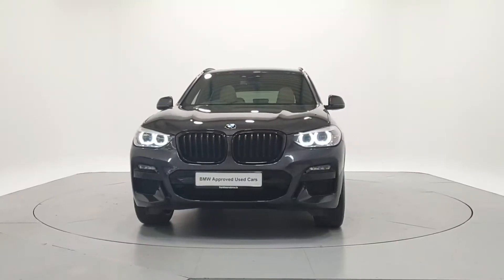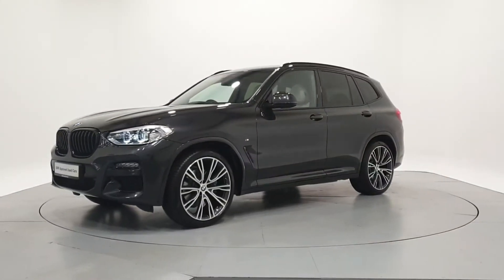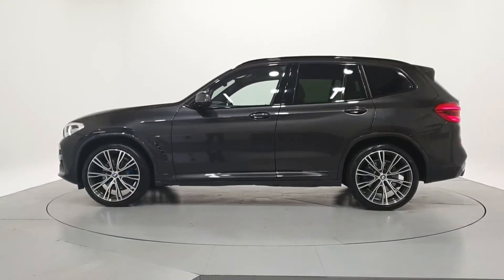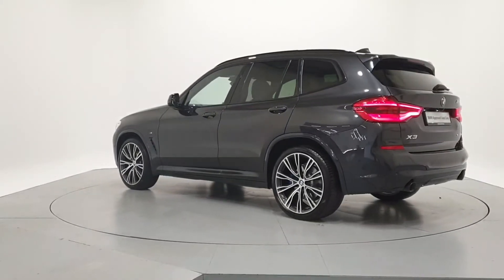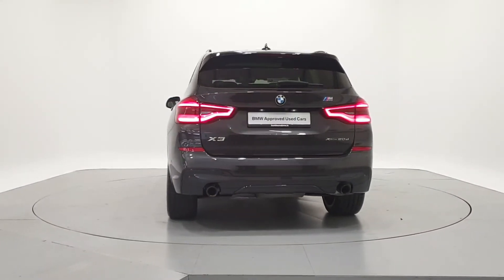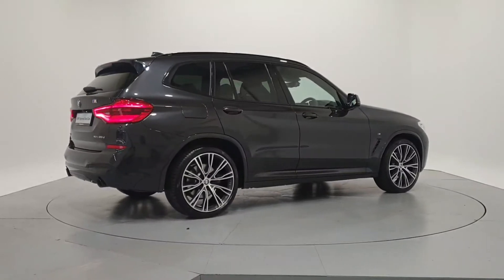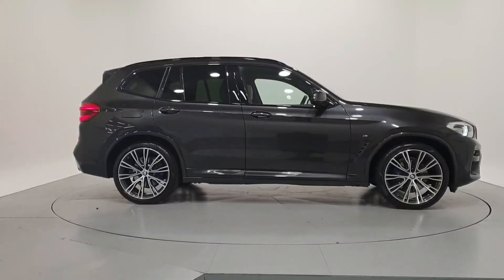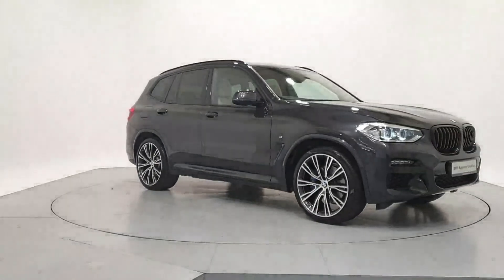201KE2987 - 2020 BMW X3 X3 xDrive20d M Sport 59,950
Here is a video of our 201KE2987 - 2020 BMW X3 X3 xDrive20d M Sport 59,950. Please contact frankkeanebmw to arrange a test drive today. Frank Keane BMW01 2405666